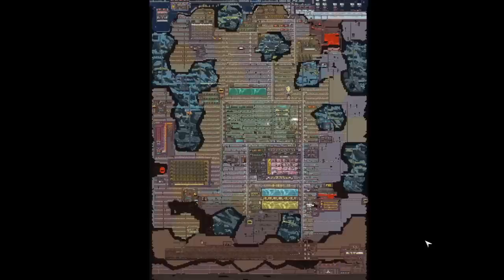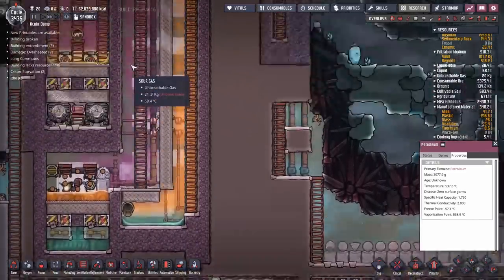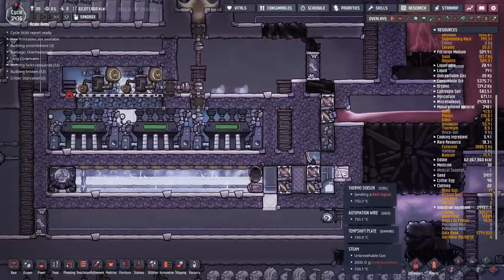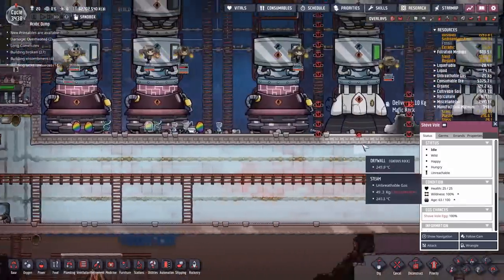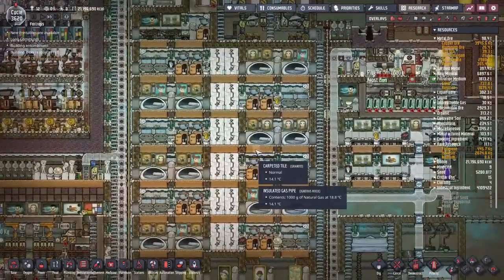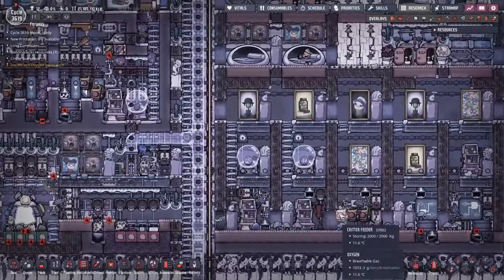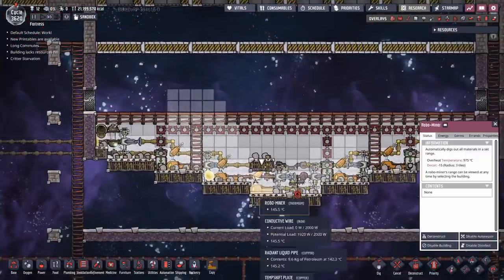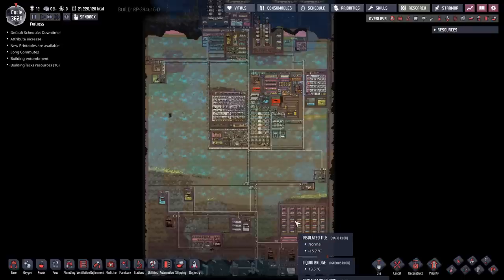Base Lovin 15 : Multiple magma powered devices : Oxygen not included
Today it is some mature bases we are dealing with, with some very very late game builds going on. We got petroleum boilers, sour gas boilers, regolith melters, swimming pools of supercoolant and just about every exotic build you can think of.
I of course spend way to much time on each base and go way over time, could not help myself, sorry not sorry.

The maps we explored.
Latviga : Acidic Dump
Tenoim : Ass the base

To submit your base just send it to the email in the about section of the channel. If you would like you base linked in the description so other people can have a look please let me know in the mail.